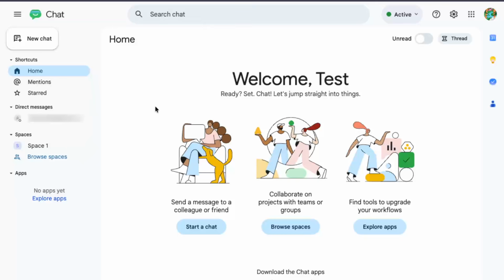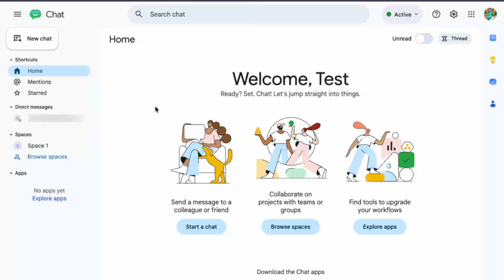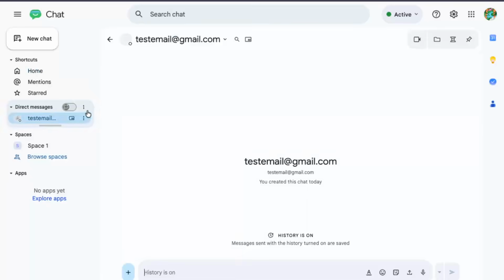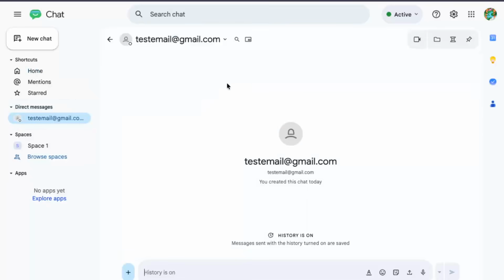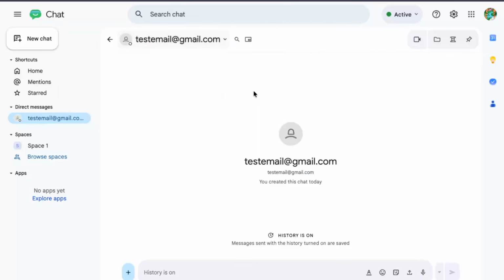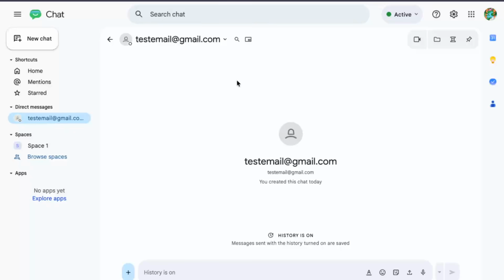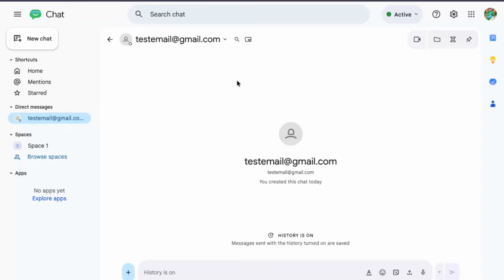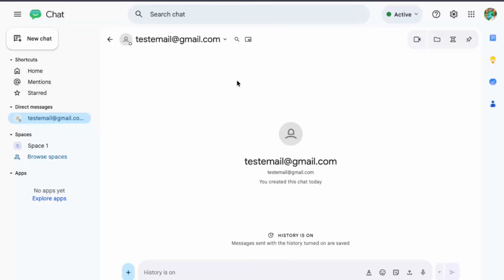How to Find Google Chat ID (2026) | Step-by-Step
Learning how to find Google Chat ID is simpler than most people expect, and this video walks you through every step. Whether you need your Chat ID for a webhook, automation, or third-party integration, this guide shows you exactly where to locate it inside your Google workspace. We cover both personal and space-based Chat IDs so you get the right one for your use case. This is the current updated method that works with the latest version of Google Chat. No guesswork, no outdated menus — just a clear walkthrough you can follow in minutes.